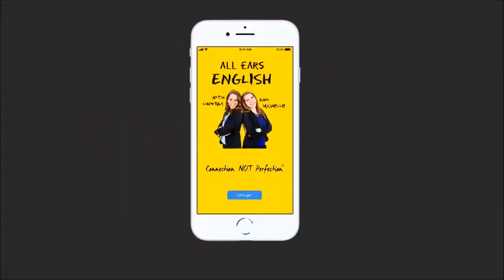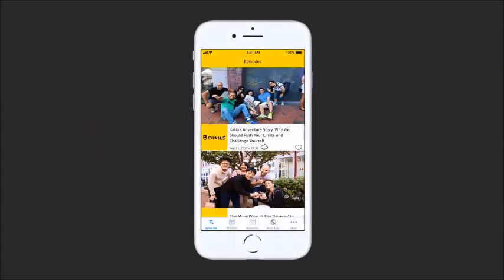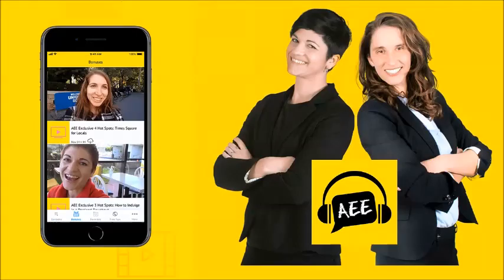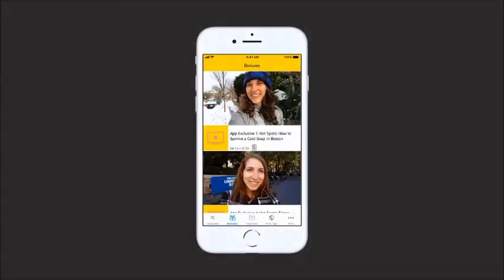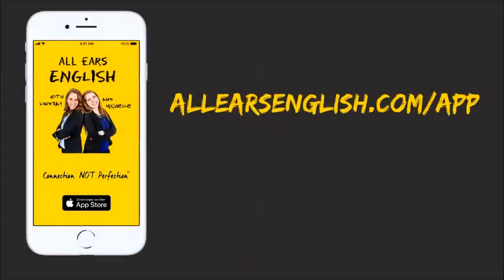Formal and Informal Vocabulary for Increased IELTS Scores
Today you’ll learn the importance of formal and informal vocabulary for IELTS scores.
for your free Video IELTS Masterclass!

Knowing and using this range of vocabulary is essential for higher scores, in Speaking and Writing, for both General and Academic students.

Elias mastered this, using our 3 Keys strategies, and that’s why he got an 8.5 on his IELTS Speaking Exam!

For all IELTS candidates, you need to use informal vocabulary in Speaking Parts 1 and 2, like slang and idioms, and formal vocabulary in Speaking Part 3.

For General students, you must use appropriate vocabulary for the formal or informal tone required in the letter for Task 1.

Formal and Informal IELTS Vocabulary

Children

Informal- tots, little tikes

Formal- offspring, progeny, minors

Informal- hunt for

Formal- searching for merchandise to purchase

Also, check out another video on this channel: Formal and Informal Paraphrases for “Because”.

In our online IELTS course, 3 Keys IELTS, we give you all the strategies and practice you need to score highly on all parts of the IELTS exam.

Check out our online course now, the only one with a guaranteed score increase,